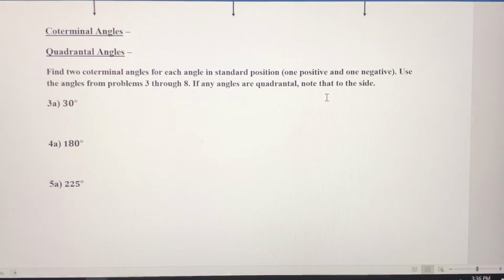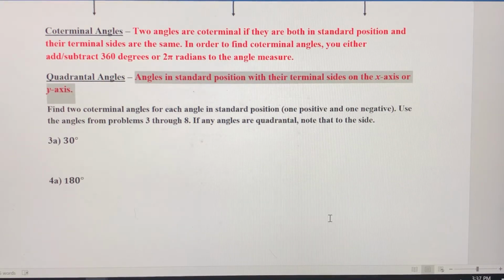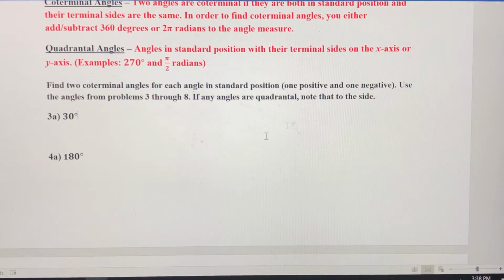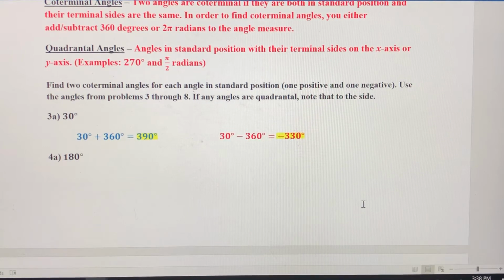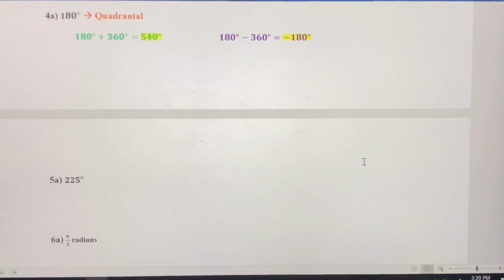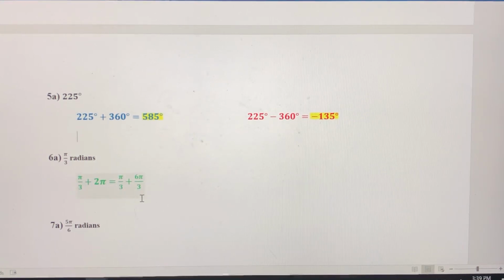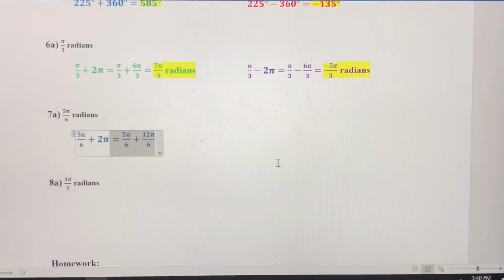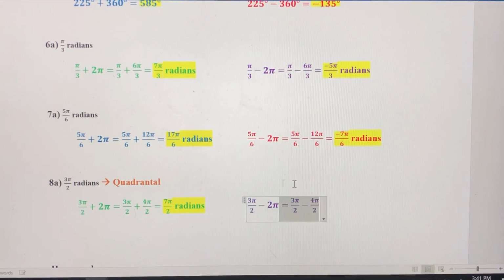Coterminal and Quadrantal Angles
In this video, we define both coterminal and quadrantal angles. Then we calculate a positive and negative coterminal angle for angles given in both degree form and radian form.